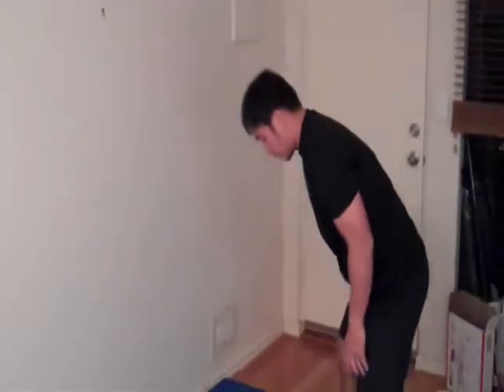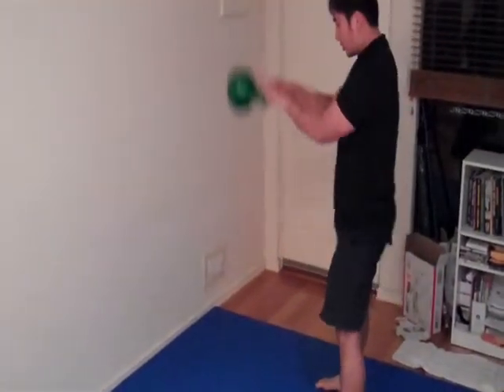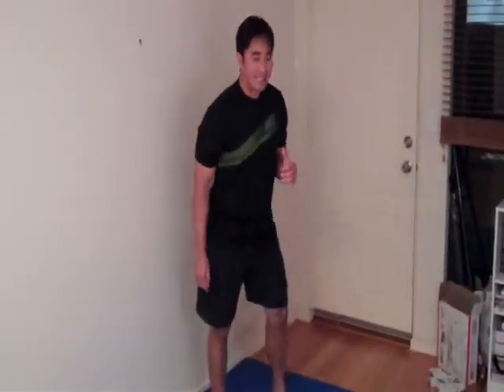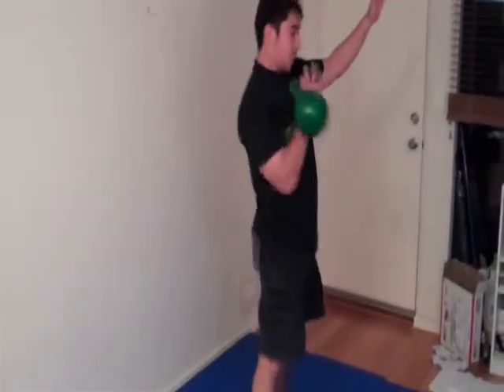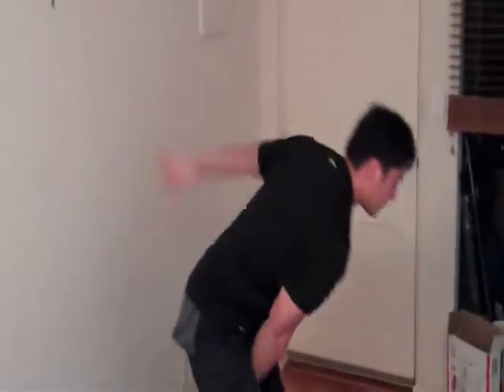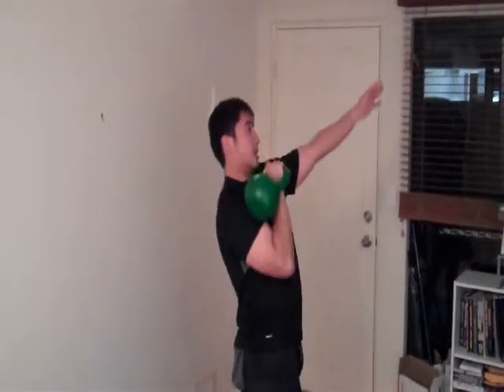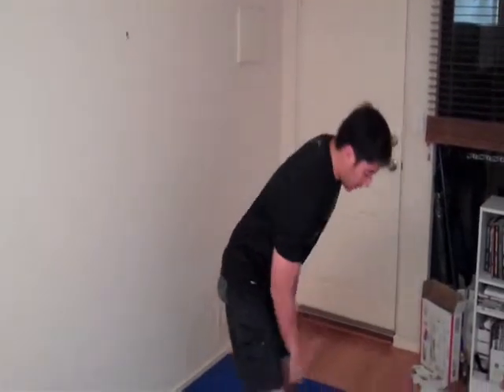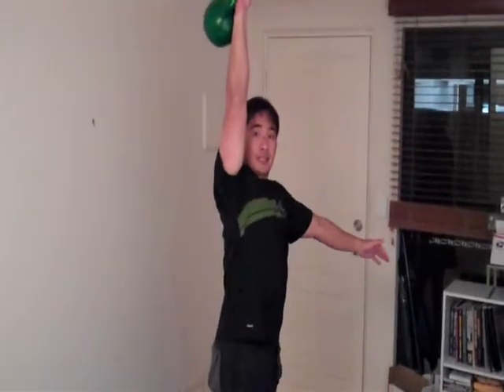Perth Kettlebell Instructors Demonstrate 4 Must-Do Kettlebell Exercises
Perth kettlebell instructor Reveals the 4 Basic kettlebell exercises you must know to ensure a fat-burning workout. for more fat loss kettlebell tips.